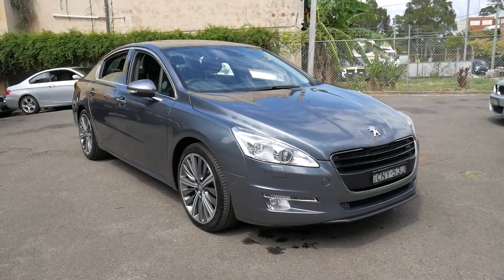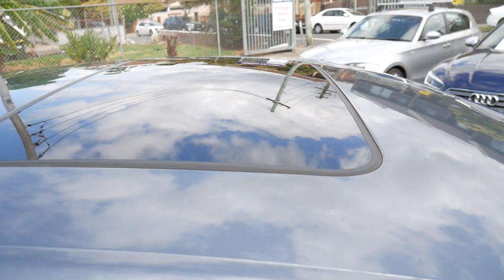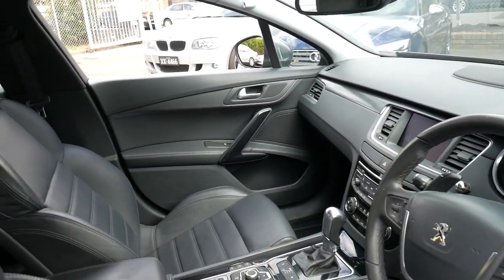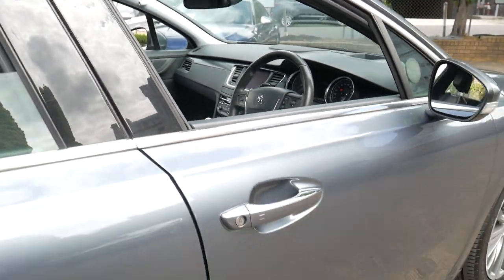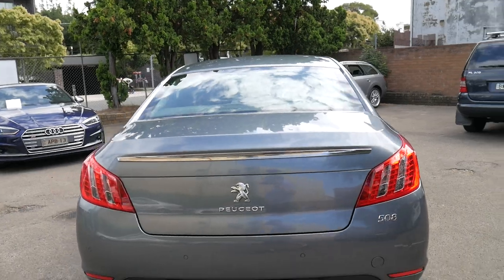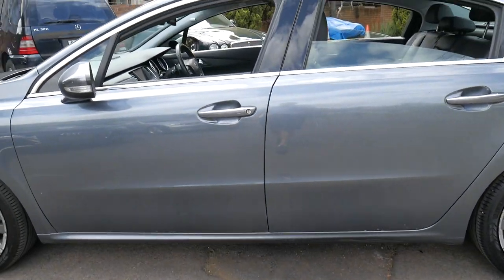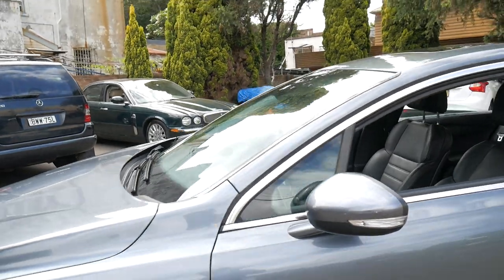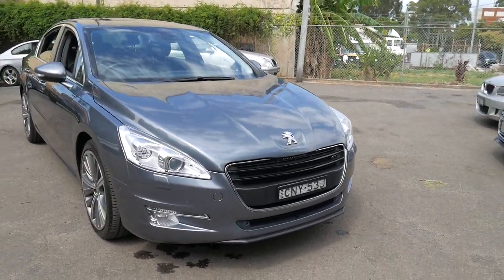Peugeot 508 GT - 2013